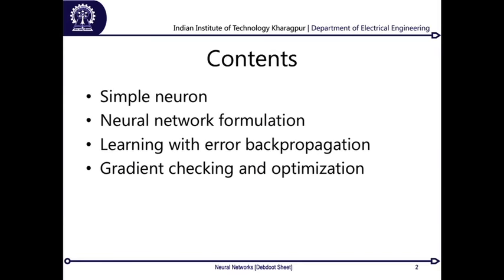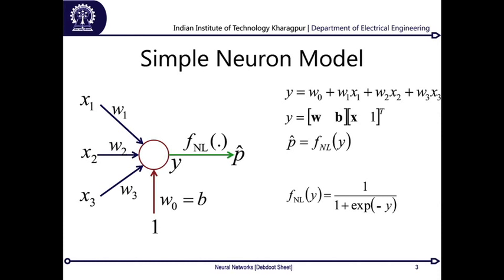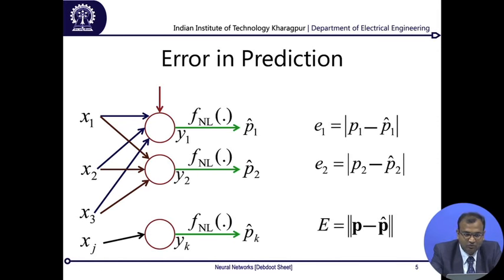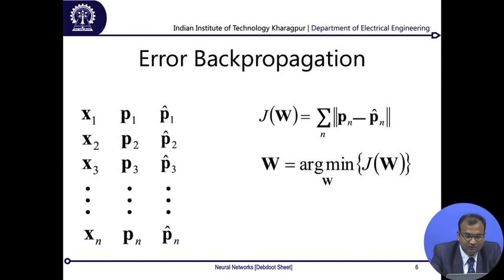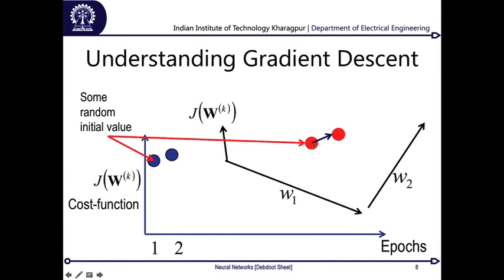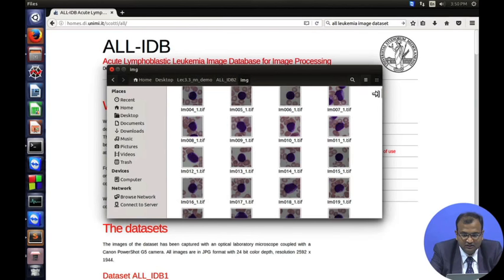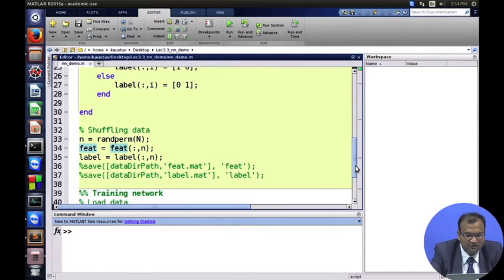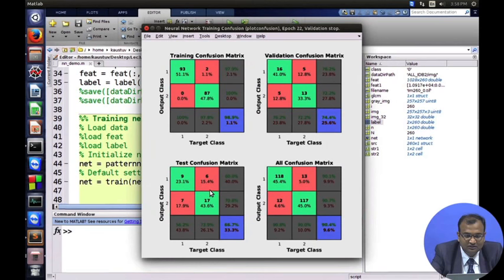Neural Networks for Segmentation and Classification